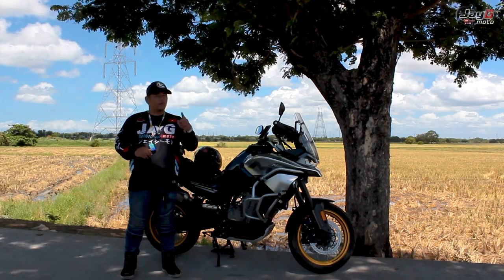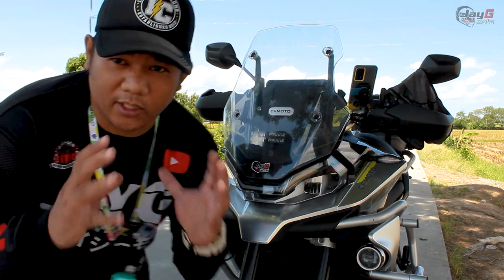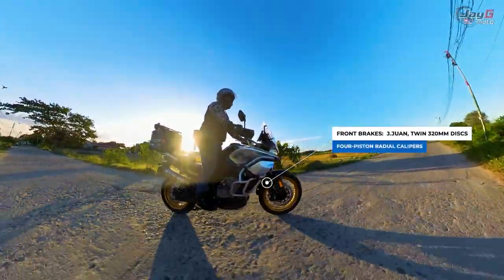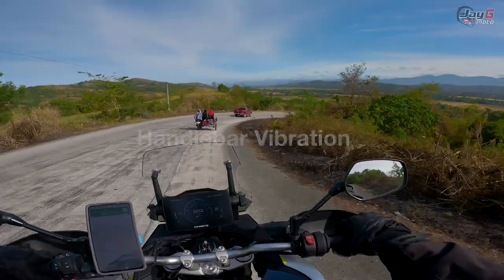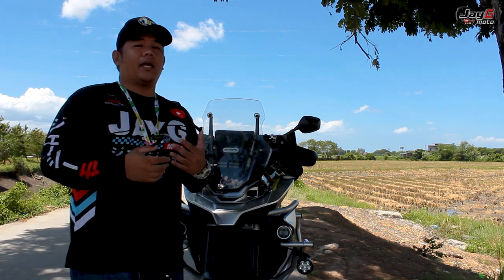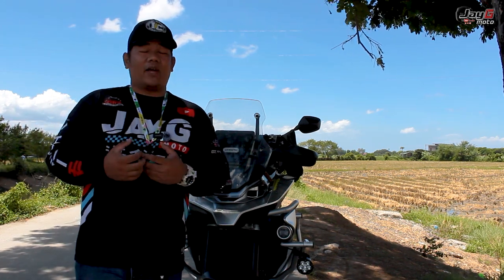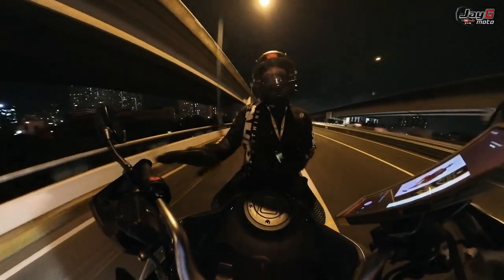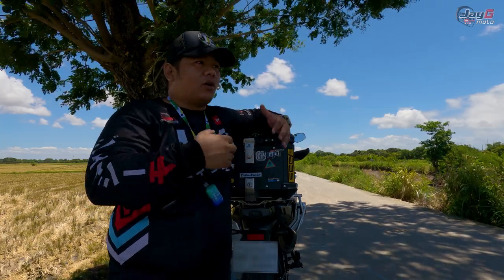CFMOTO IBEX 800T/800MT 5,000 KM REVIEW | China bike, is it truly reliable?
China bike, is it really reliable?
Honest ownership review of the CFMoto 800MT.